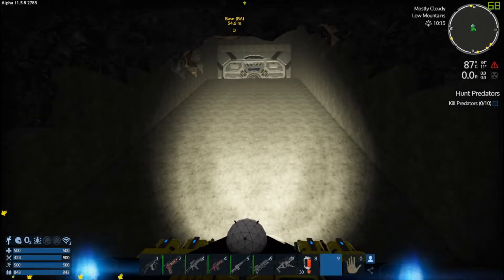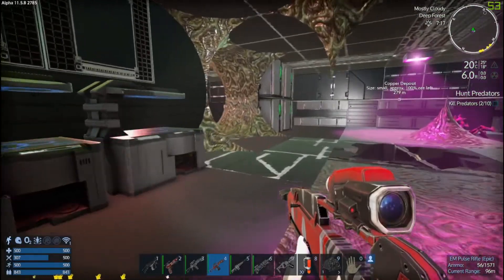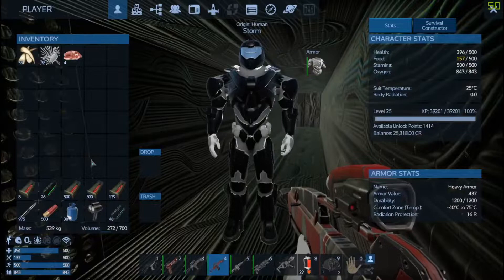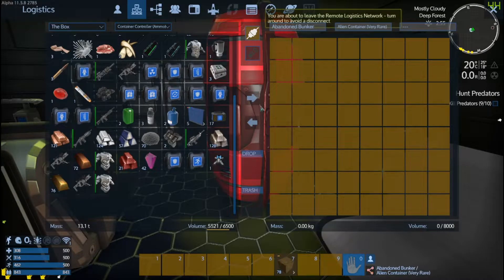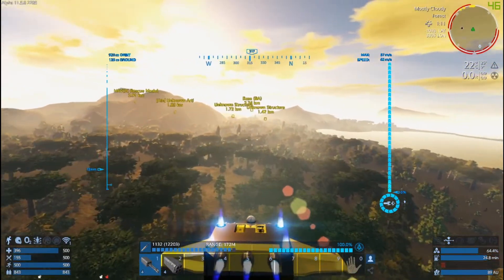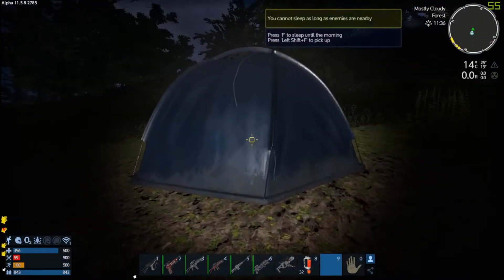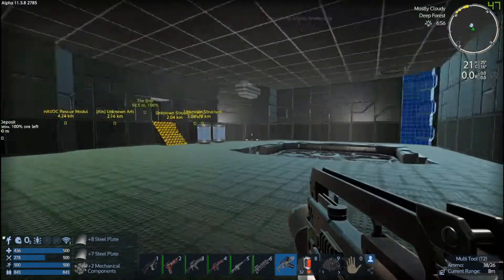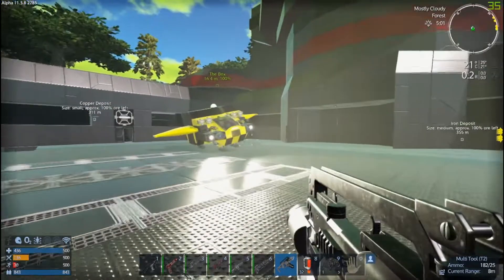Empyrion Galactic Survival Escape From Purgatory Ep.10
Time to go to the bunker dang nightmares :)

"For Info on the Escape From Purgatory Scenario Created bye Old Timers Gaming Pls see the

►Empyrion - Galactic Survival Game Info: Empyrion - Galactic Survival is a 3D open world space sandbox survival adventure. Build powerful ships, mighty space stations and vast planetary settlements to explore, conquer or exploit a variety of different planets and discover the mysteries of Empyrion!